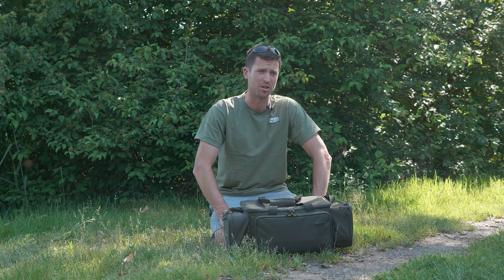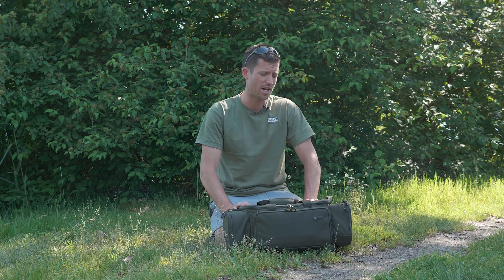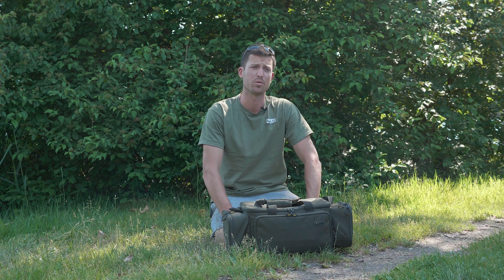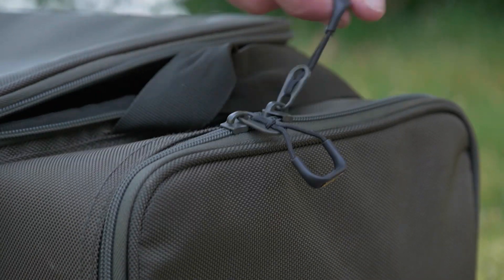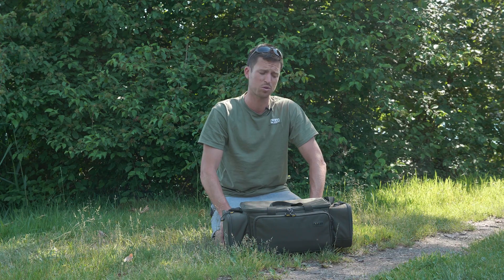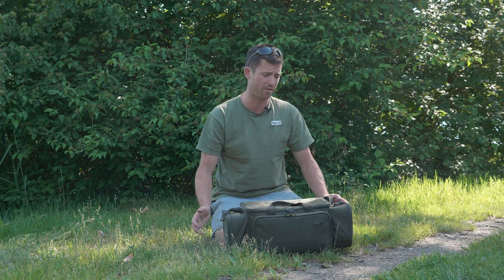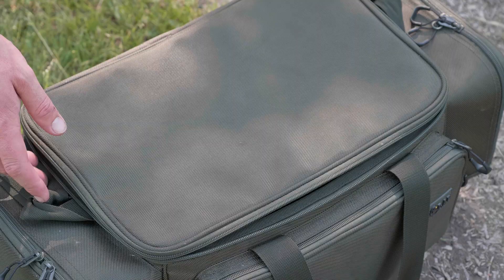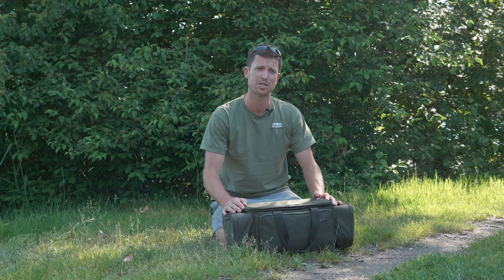SP Carryall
Another New addition to the SP Range the multi use carryall.